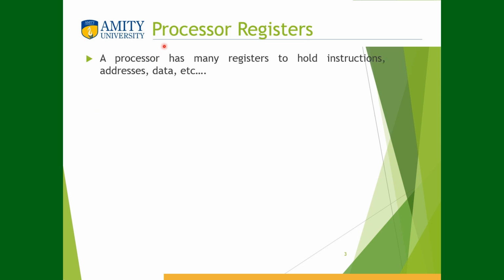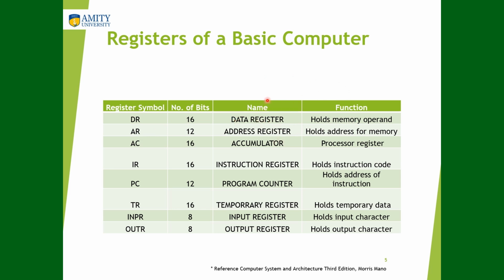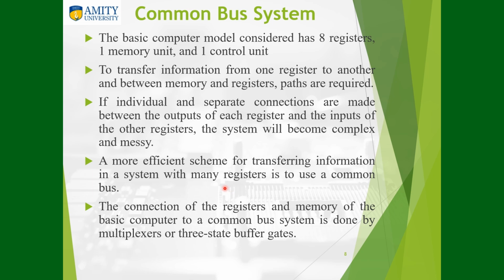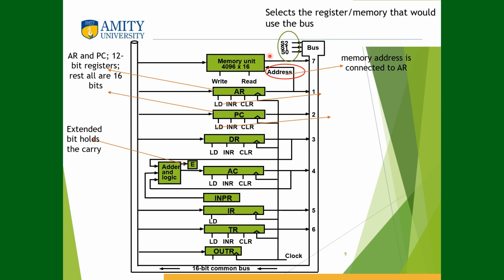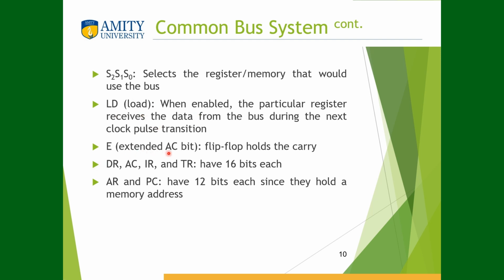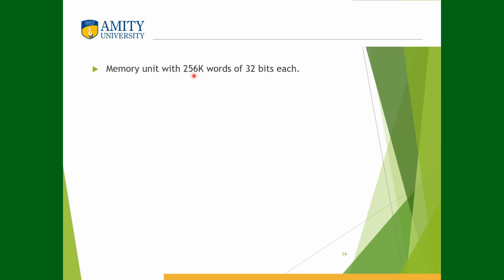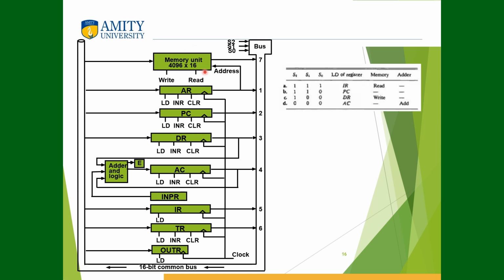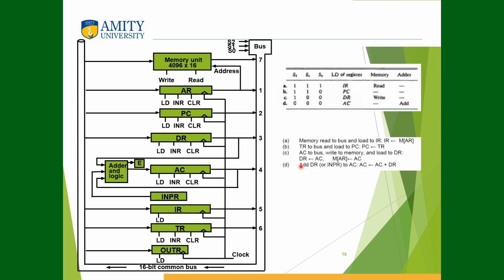DECO M2 E2 | Basic Computer Organization | SAY NO TO BACKS Series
DECO M2 E2 | Basic Computer Organization | SAY NO TO BACKS Series Designed for Amity University Students